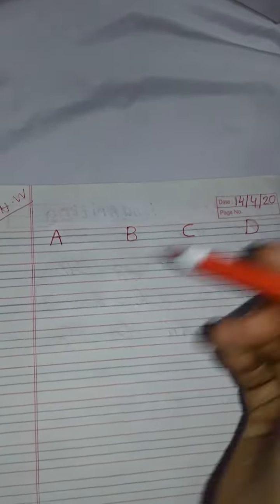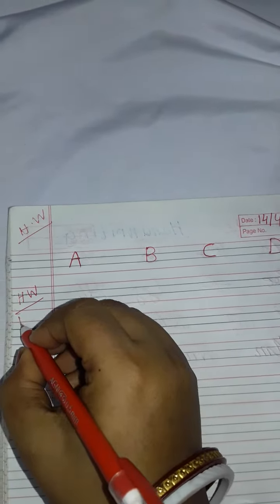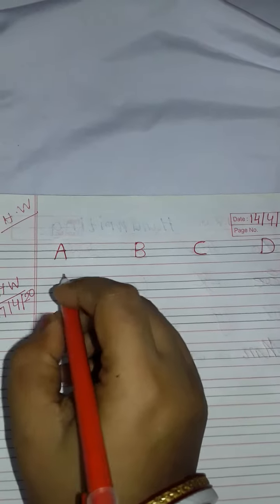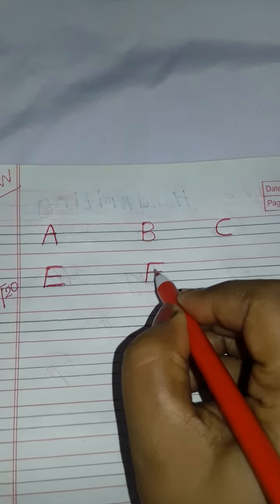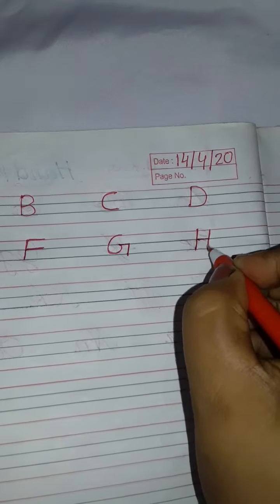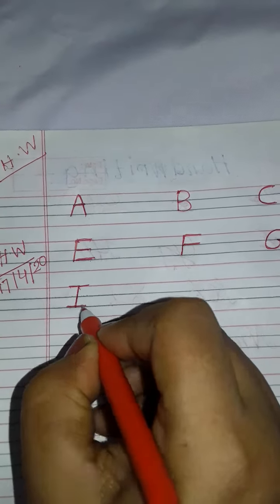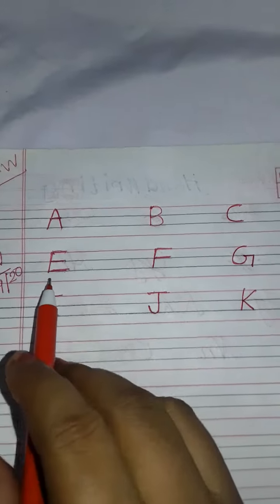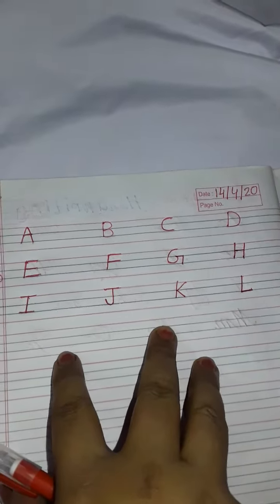L.K.G HANDWRITING | PART - 2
L.K.G AND U.K.G STUDY HACKS